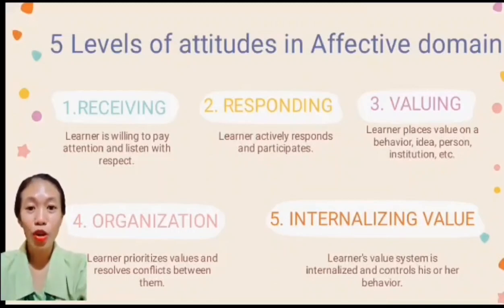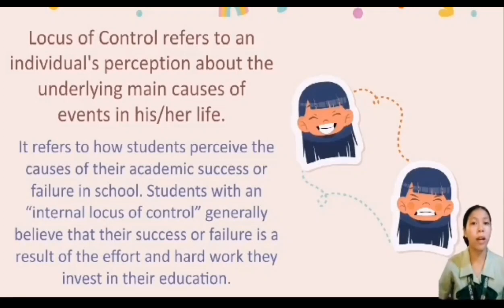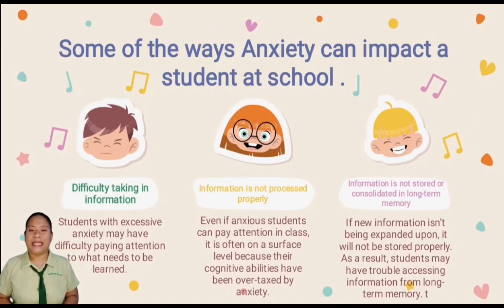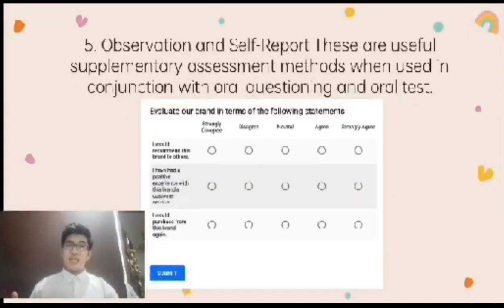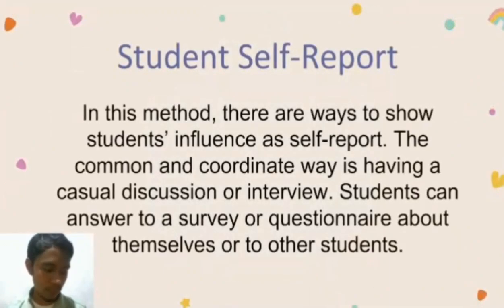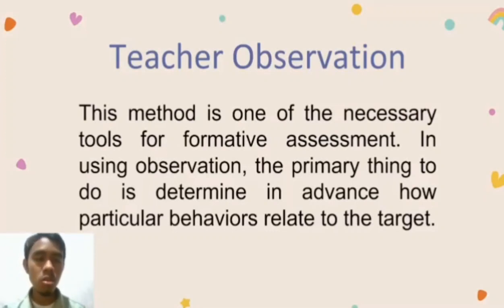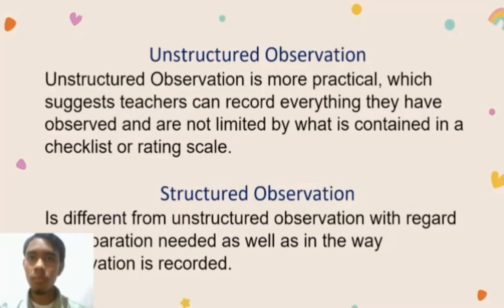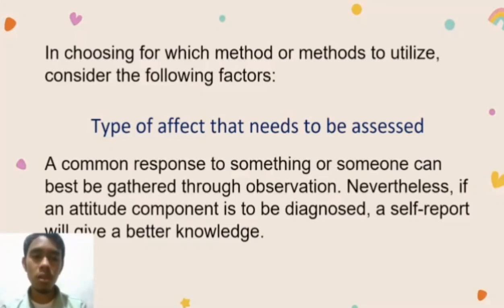AUTHENTIC ASSESSMENT IN AFFECTIVE DOMAIN BY GROUP 3 | BSED-ENGLISH 3C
Group Members:

Ambahan, Irene Grace
Amacio, Mary Cris
Balansa, Mhea Angela
Cabanus, Fcy
Dimco, Johnel